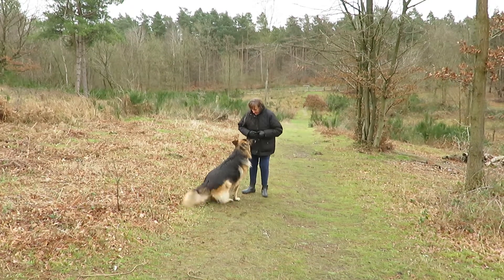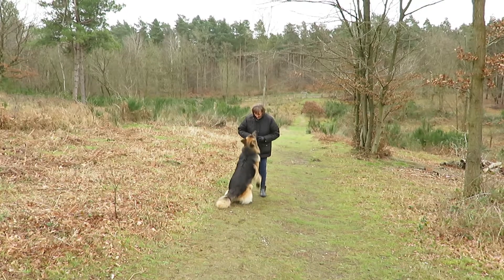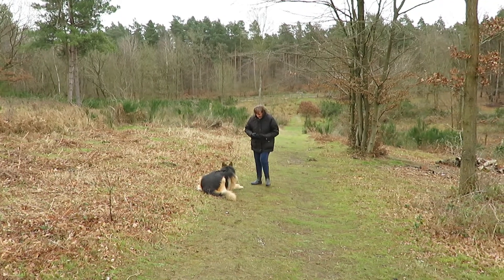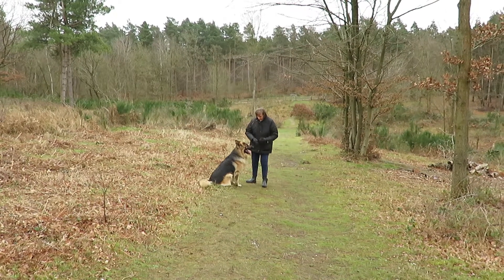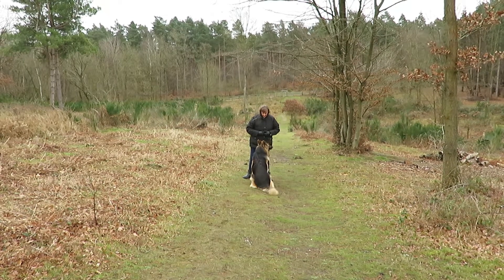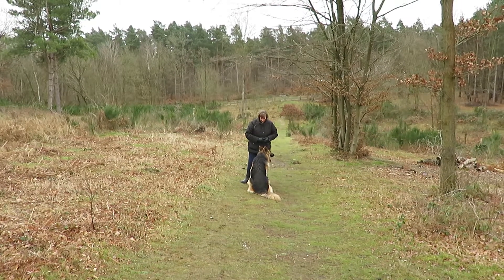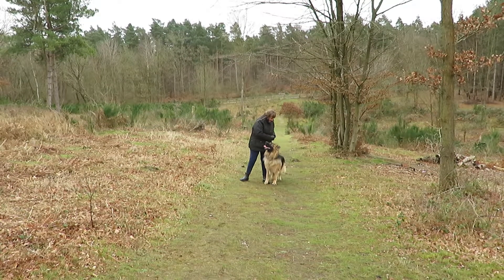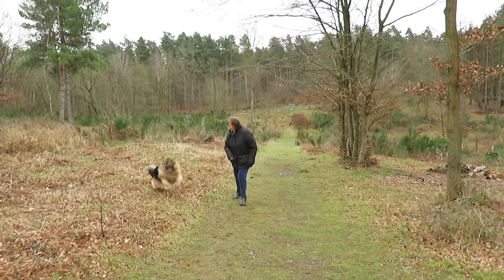Our little Max N010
showing how not to get into the present, then quickly correcting it, simple and easy 4